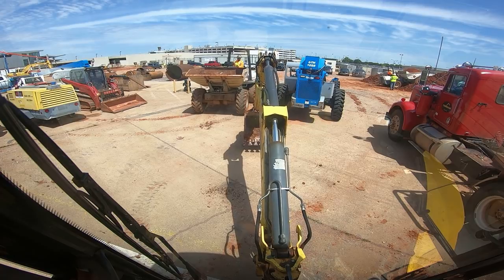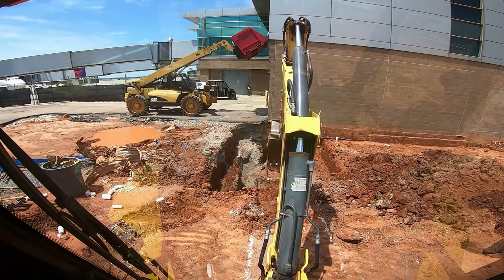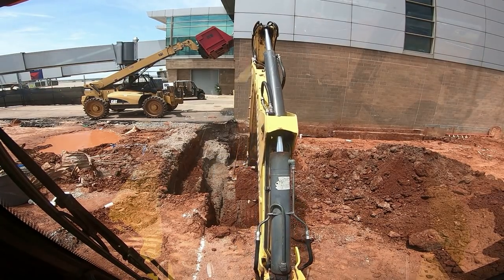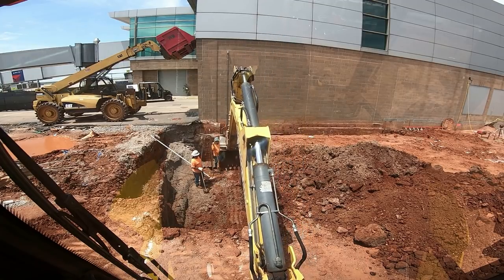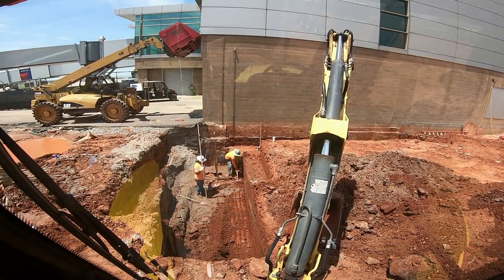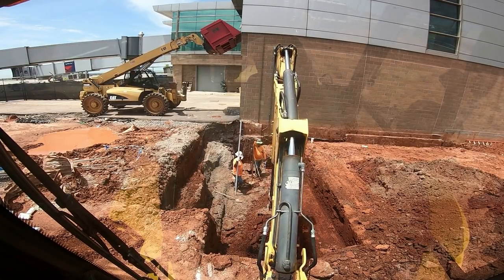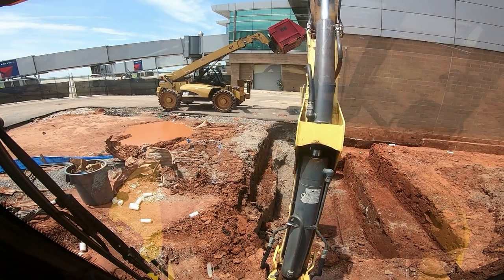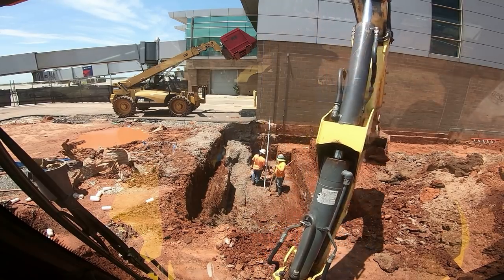Two steppin' with a backhoe.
How I dig deep footings with a shelf.